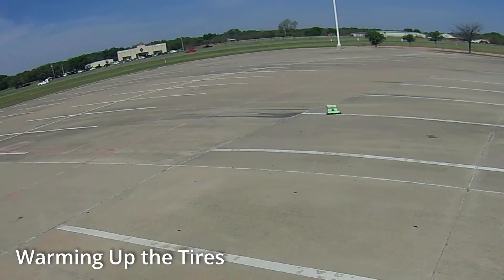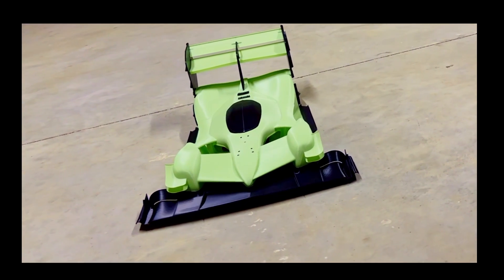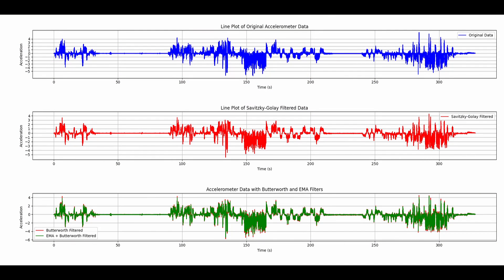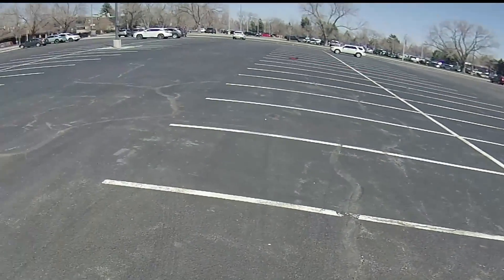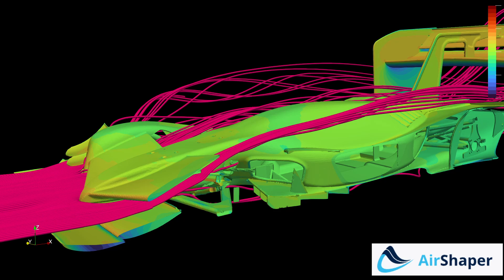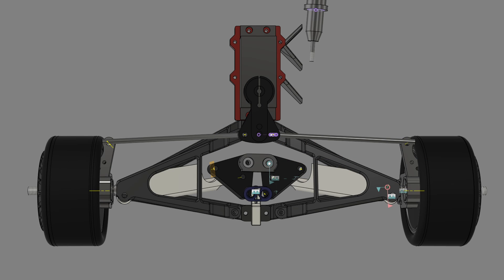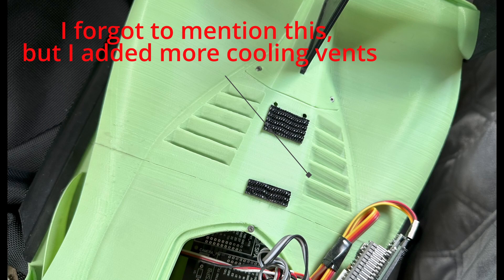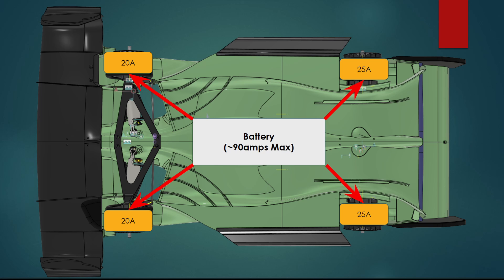RC Hypercar Pt8 - World's Best Handling RC Car?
The RC Hypercar has finally posted the insane numbers that it was built for, over 4 lateral G of monster cornering.

Checkout PCBWay for your custom PCB needs and get $5 off your first order.

Also checkout AirShaper for an easy use, powerful cloud based CFD service.